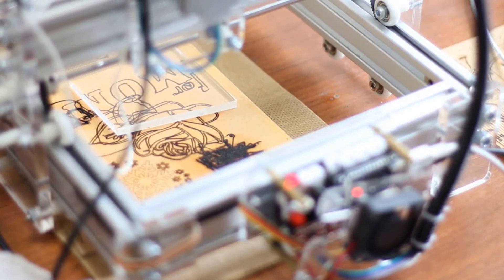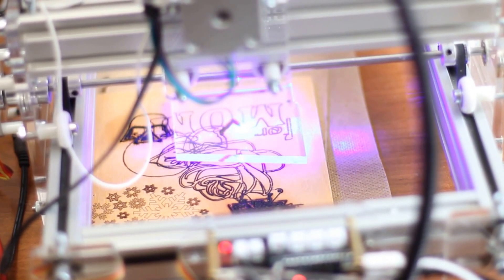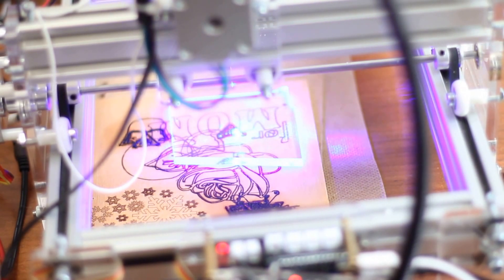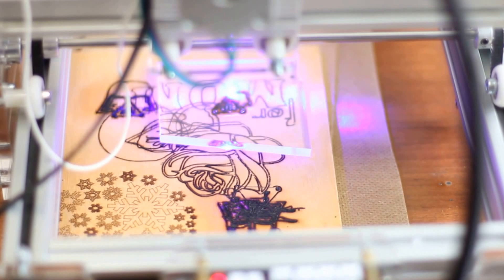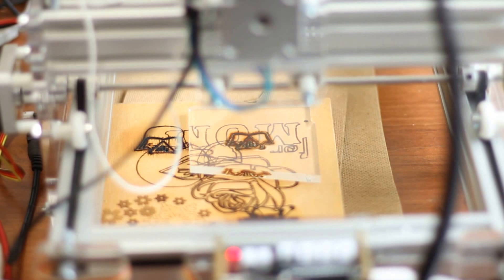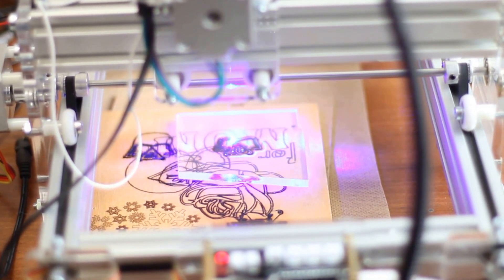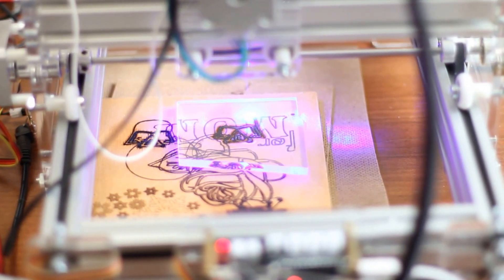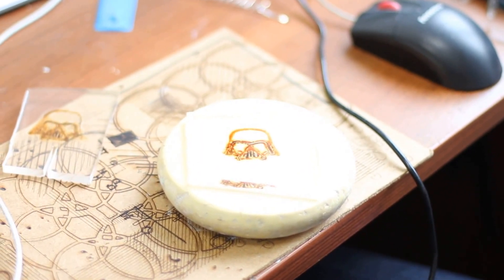How to make a nice engraving on transparent acrylic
We endgrave Darth Vader mask on transparent acrylic using Endurance 8W diode laser